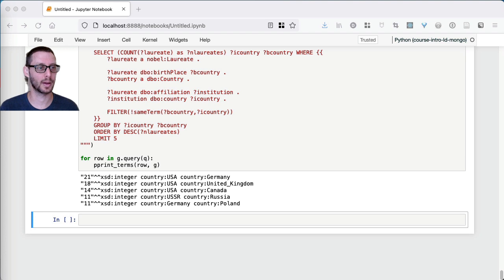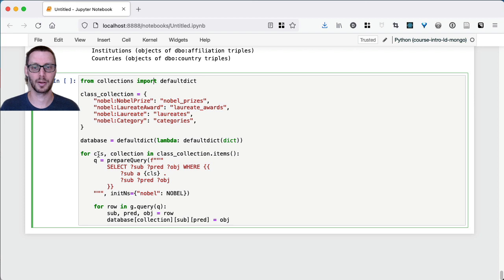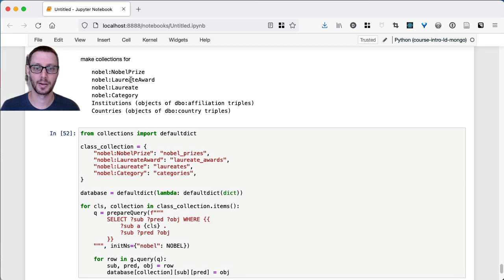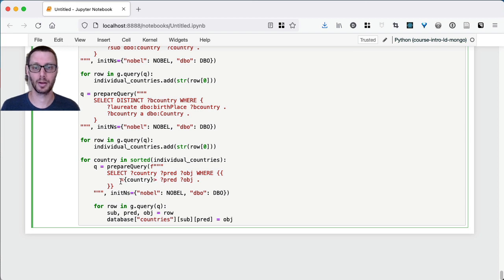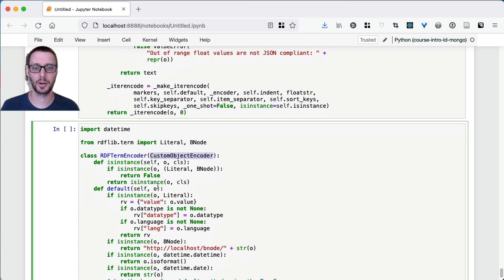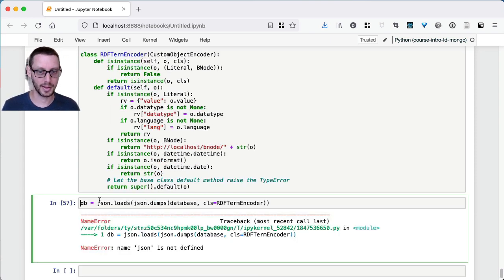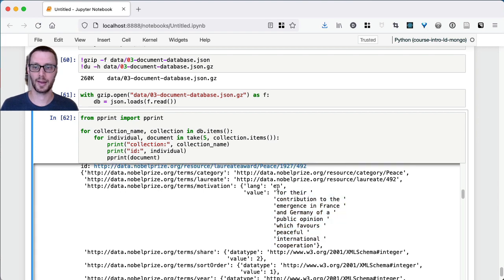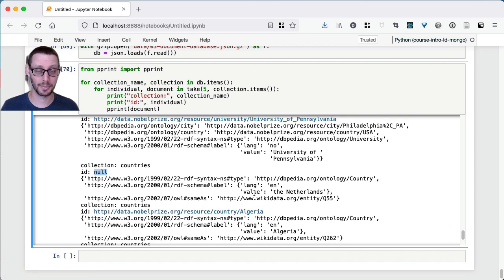(4/6) Representing entities: collections and JSON documents